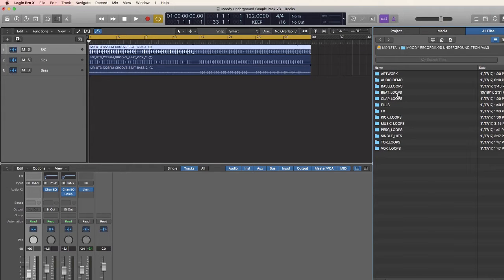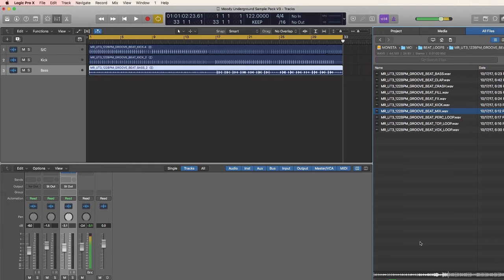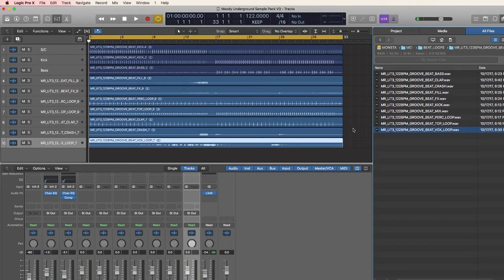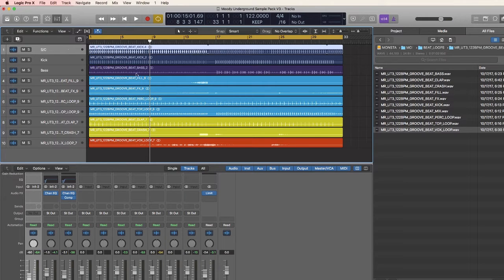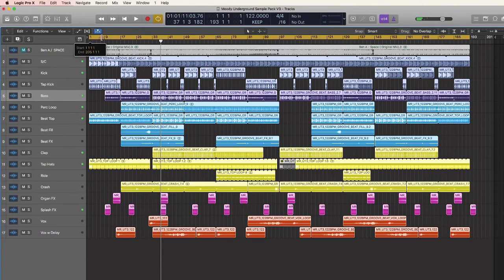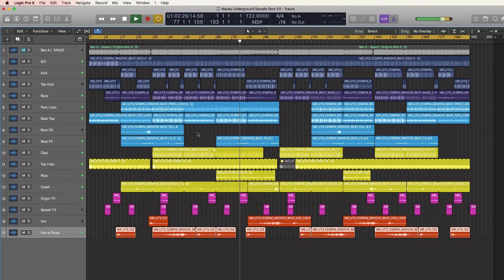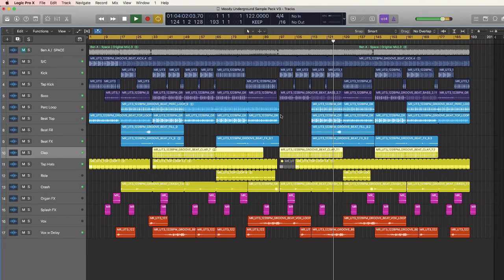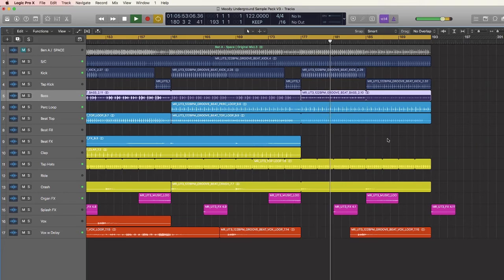Beatport Sounds Tutorials - Moody Recordings Underground Sample Pack V3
Moody Recordings instructor, Ben A, gives an in-depth look at Underground Sample Pack V3 - the new pack from Moody Recordings. Ben shares some tips and techniques on how to make the most of underground Tech House.